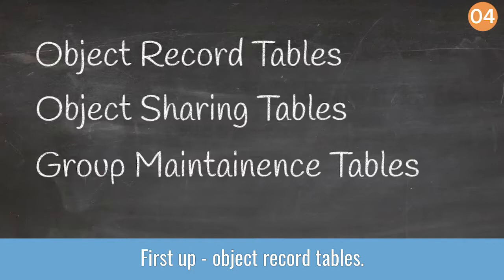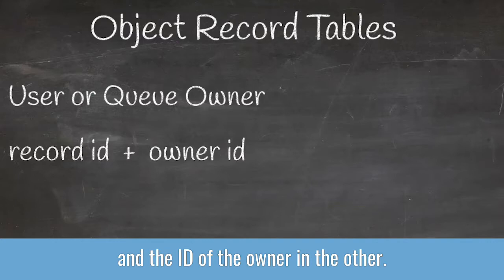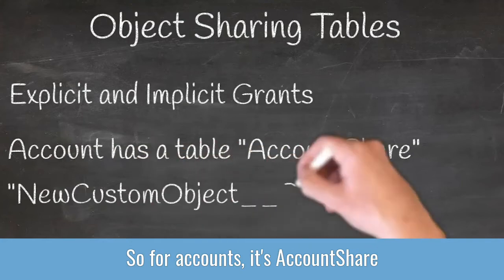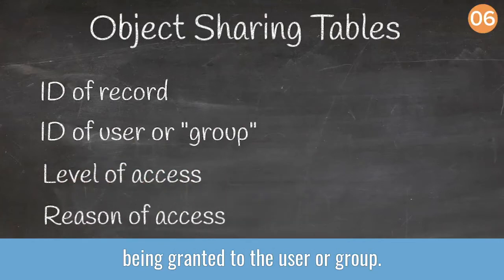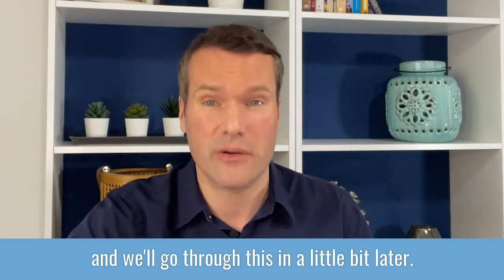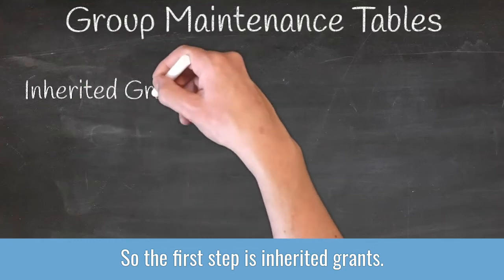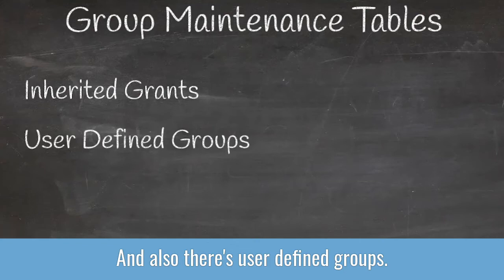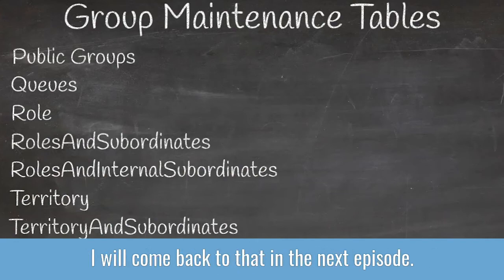Salesforce Sharing Tables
Quick overview of how Sharing Tables work in Salesforce.

From Episode 02 of Salesforce Sharing and Visibility Architect.